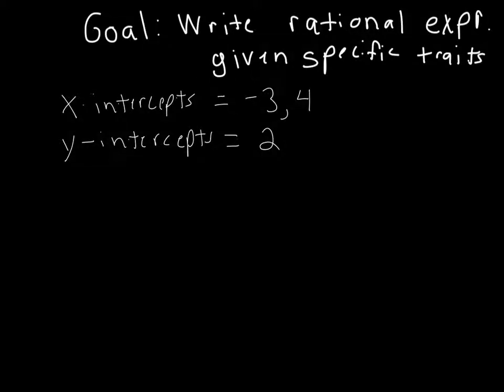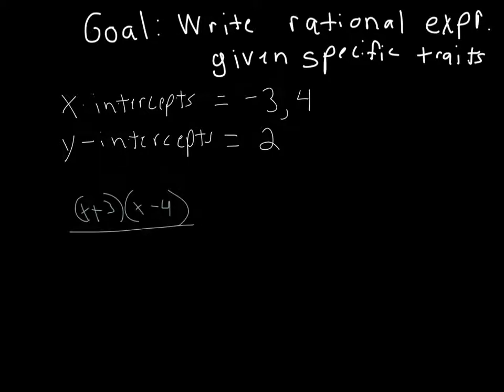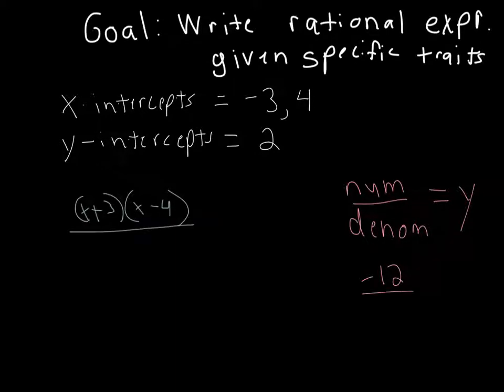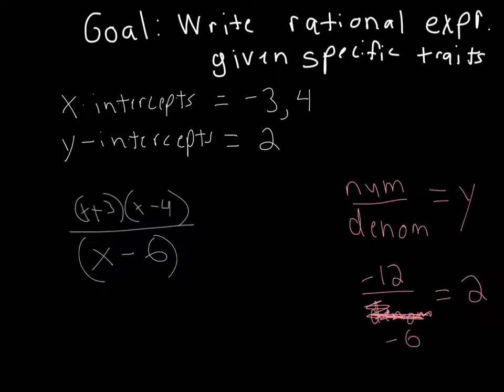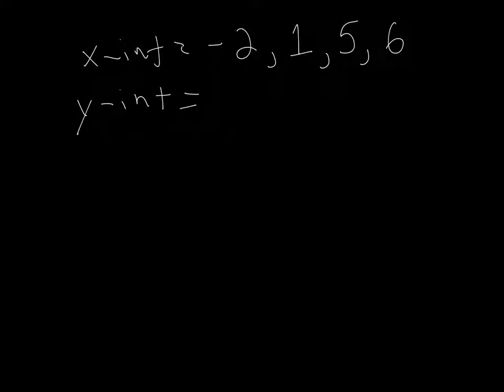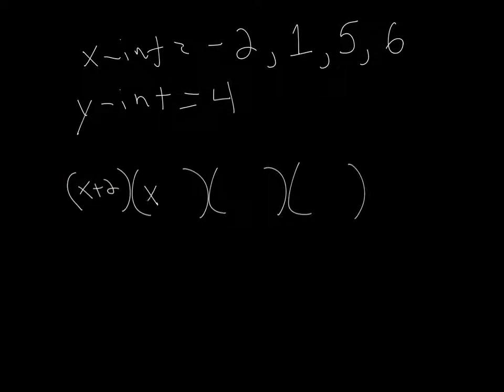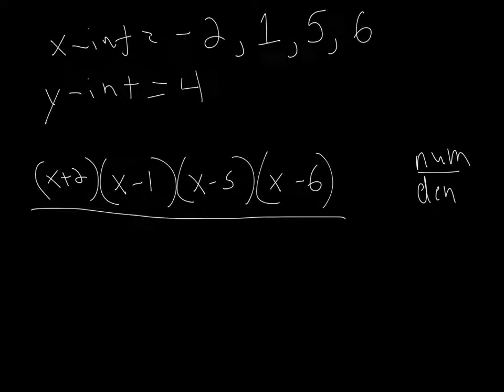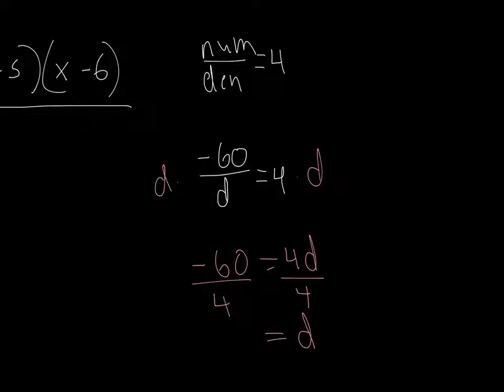Write Rational Expressions Given x & y intercepts